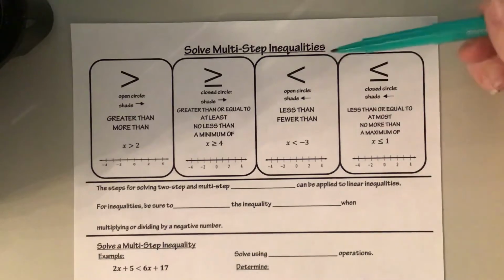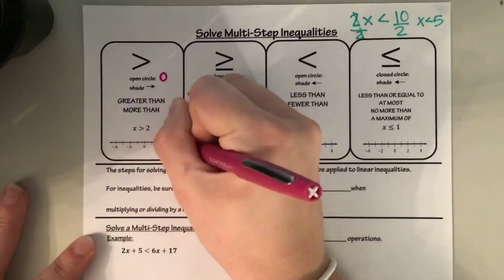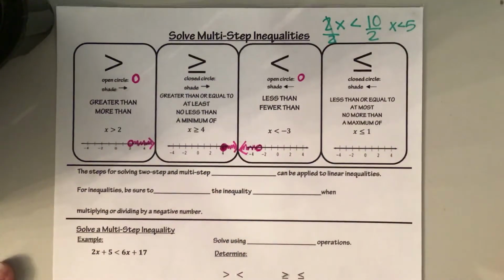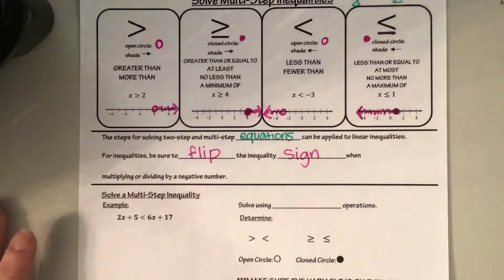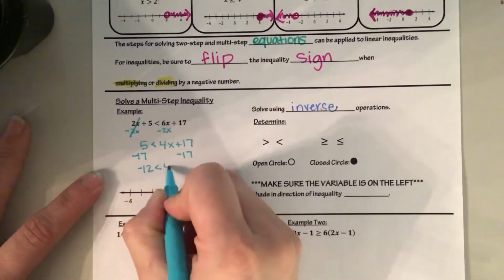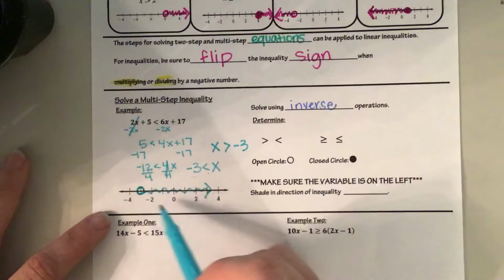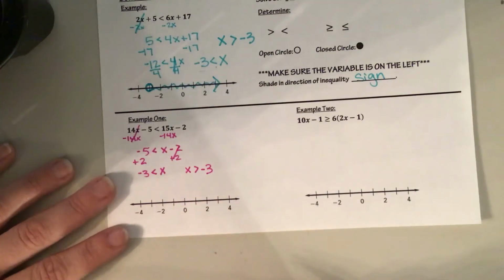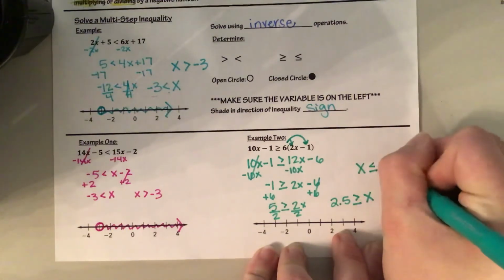Inequalities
Inequalities Mrs Taylor LMS 8th grade Math